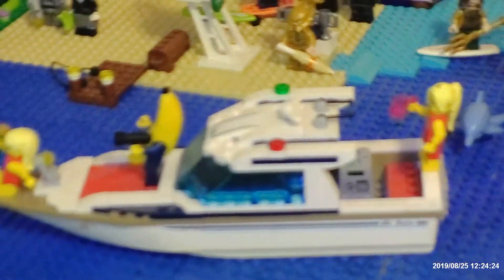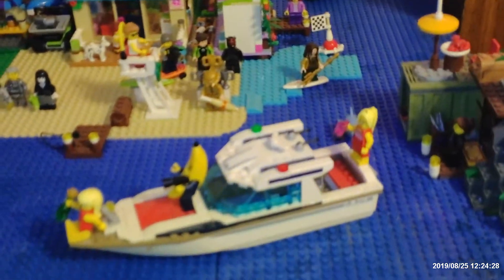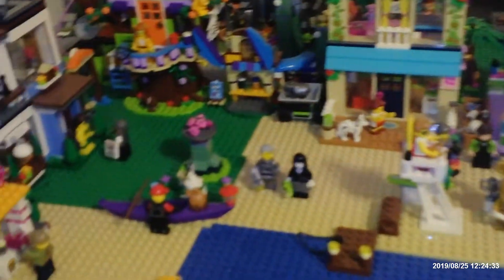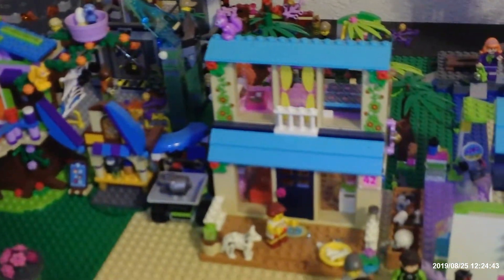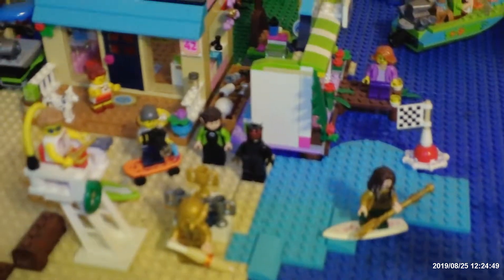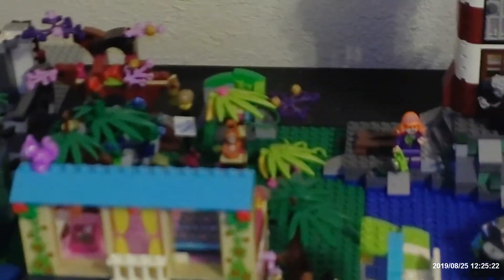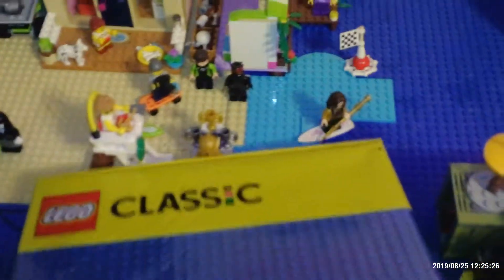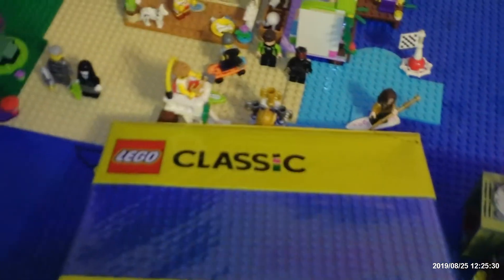LEGO Island Update NEW CAMERA TEST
one last look at the old girl before she gets her makeover